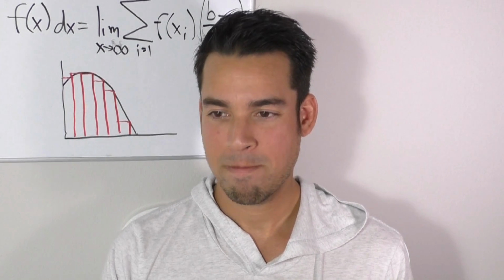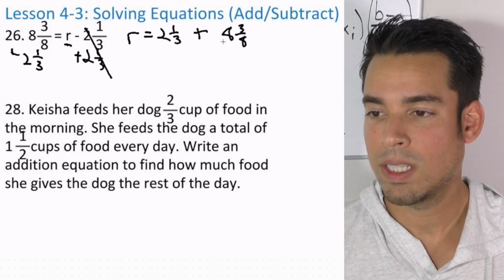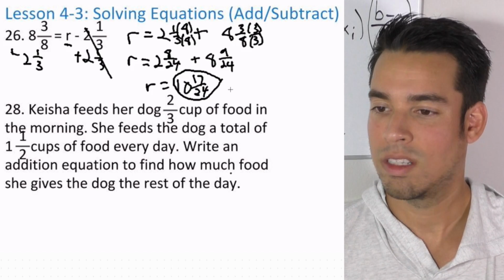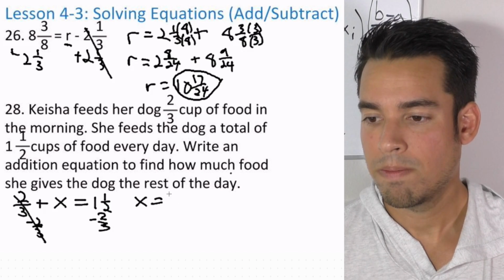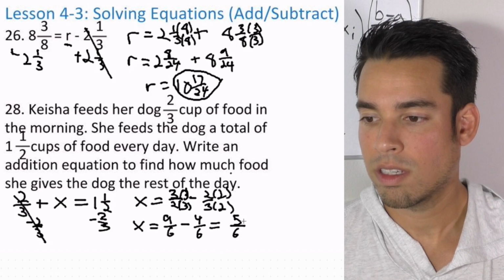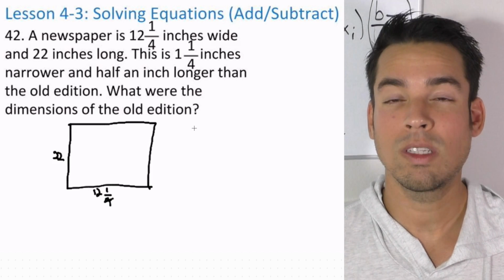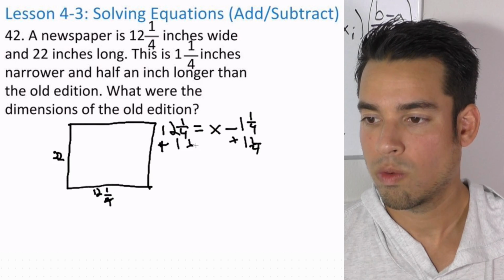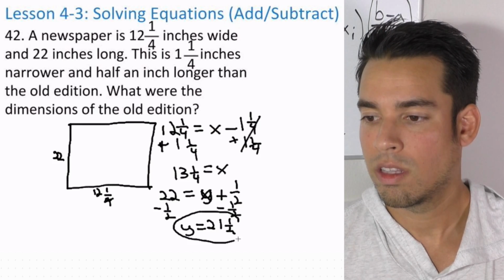Power Pre Algebra - Lesson 4.3 (Solving Equations: Add/Subtract)